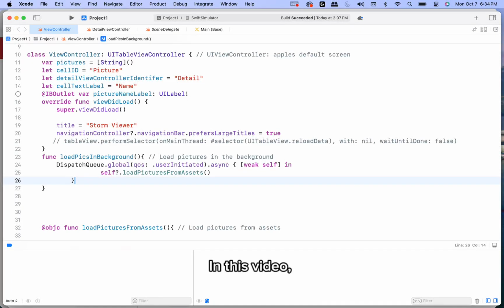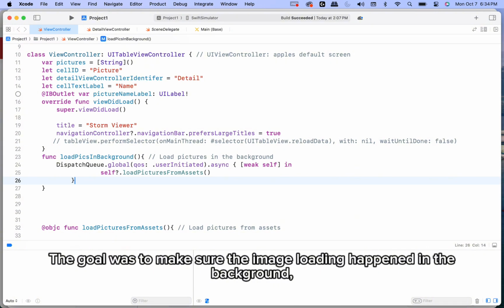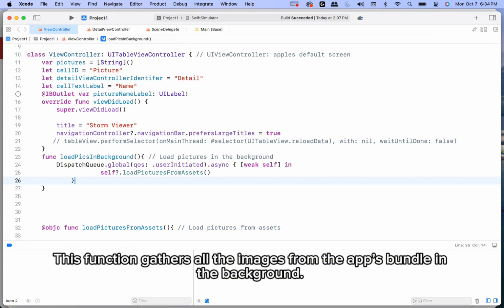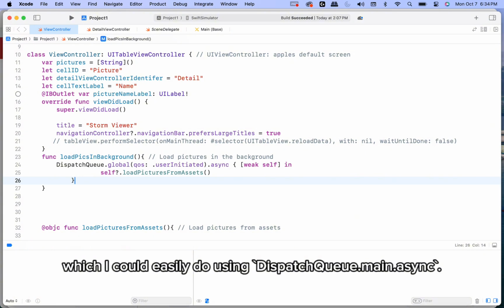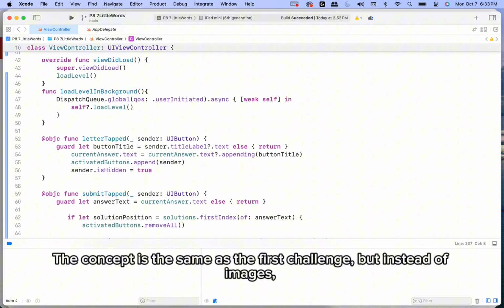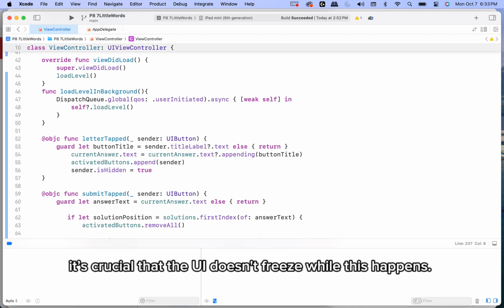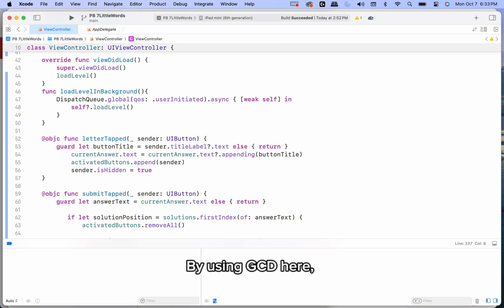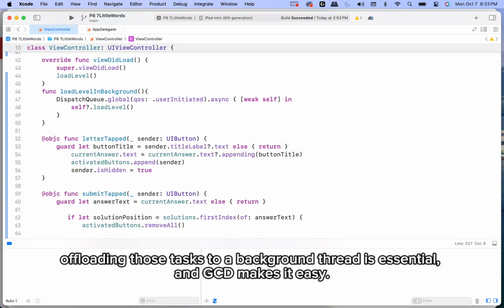100 Days of Swift: Day 40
GCD Challenge